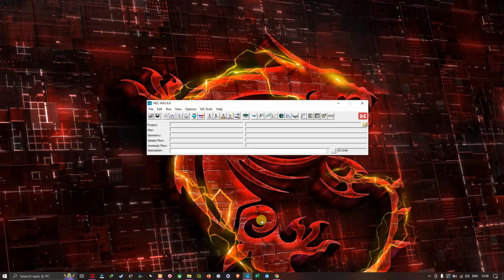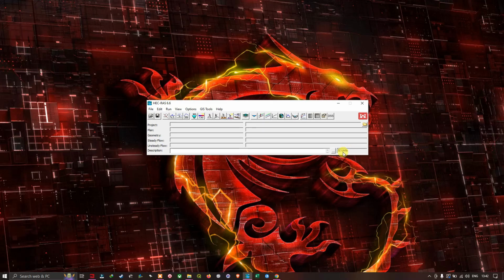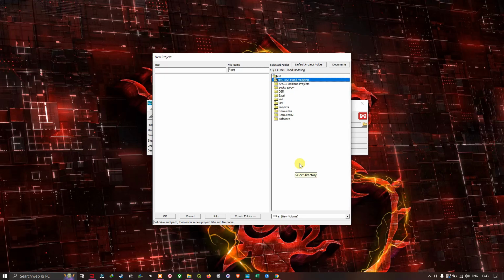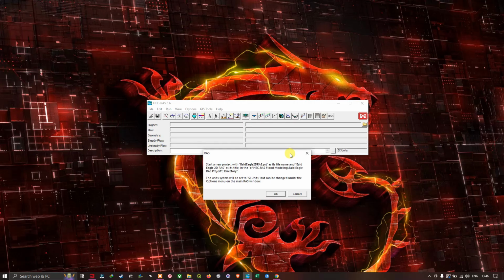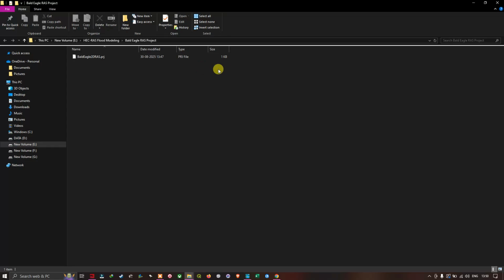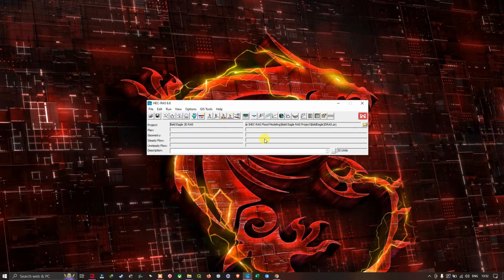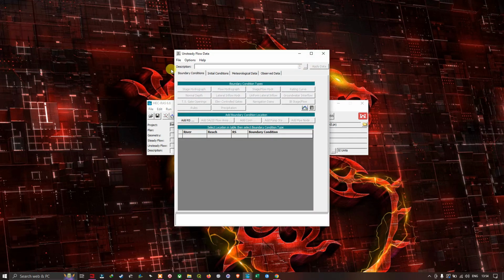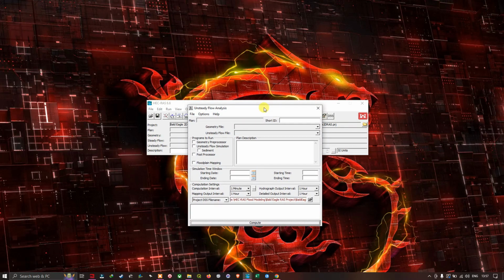How to Create New Project in HEC-RAS 2D For Flood Modeling | Part 7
Unlock the full potential of HEC-RAS 2D in this step-by-step tutorial where we guide you through creating a brand-new project for flood modeling from scratch! Whether you're a beginner exploring hydraulic modeling or a professional looking to refine your skills, this video provides a clear and practical approach to setting up a project in HEC-RAS 2D. Learn the essentials of project organization, workspace setup, and get ready to simulate real-world flood scenarios with confidence.
Perfect for civil engineers, hydrologists, GIS professionals, and students, this tutorial is part of our comprehensive HEC-RAS series, designed to help you master flood modeling techniques for better planning, analysis, and decision-making.
How to create a new project in HEC-RAS 2D, setting up your project workspace step-by-step, basics of 2D flood modeling preparation, and tips for beginners to avoid common mistakes